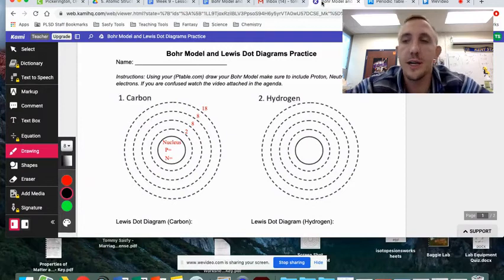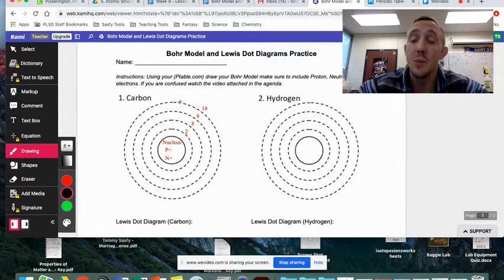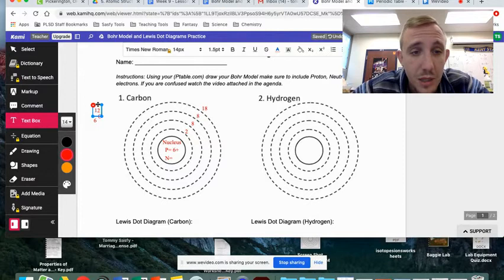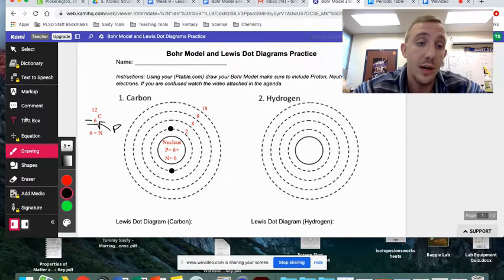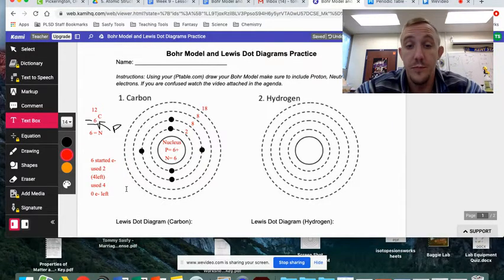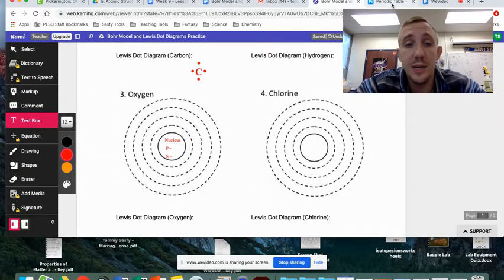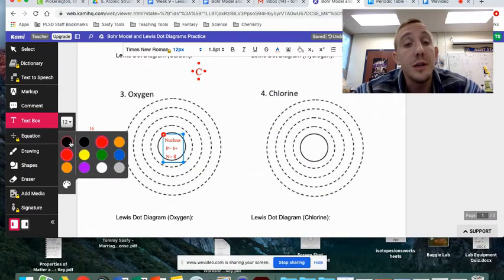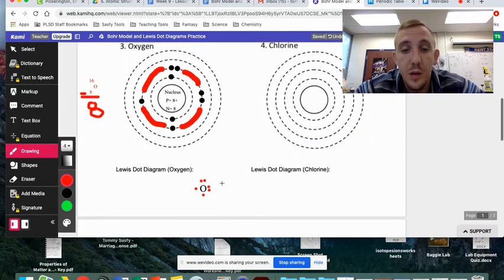Bohr Model Practice